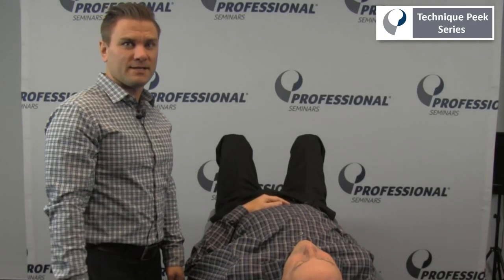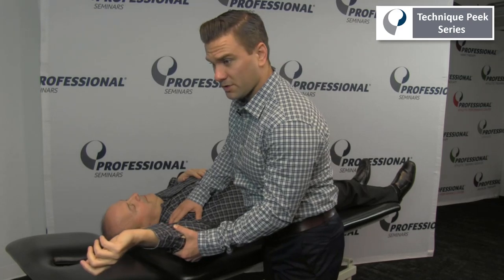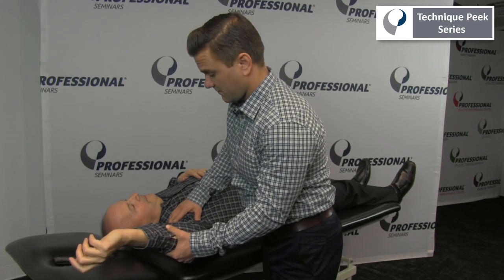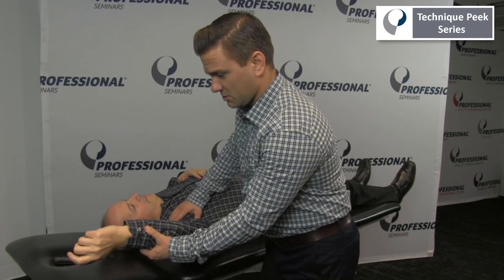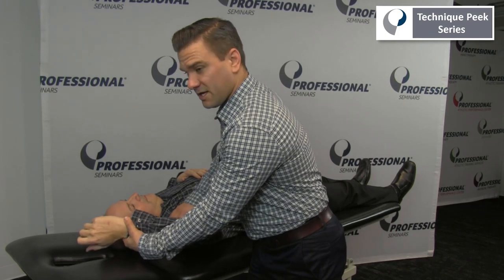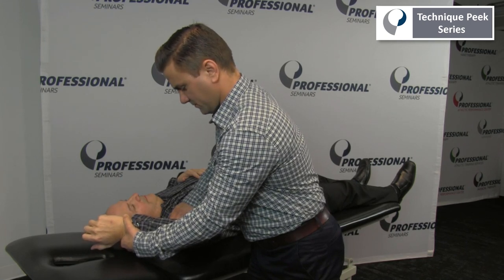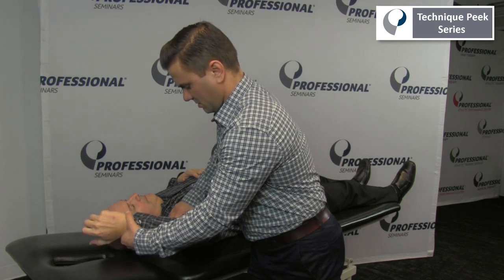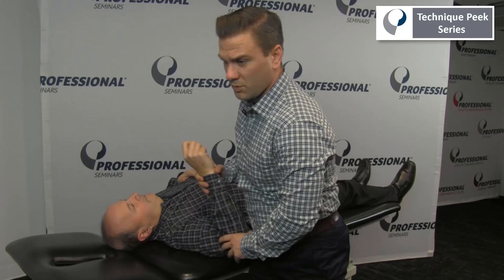How to Assess for Shoulder Labral Tear Using Biceps Load II Test | Technique Peek Series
This Technique Peek Video features Frank Hoeffner, DPT, OCS, demonstrating how to assess for a shoulder labrum tear using the biceps load II test. A positive test is defined as pain experienced during resisted elbow flexion or pain exacerbation during resisted elbow flexion with the shoulder in 120 degrees of elevation and full external rotation, while the elbow is in 90 degrees of flexion, and the forearm in supination.